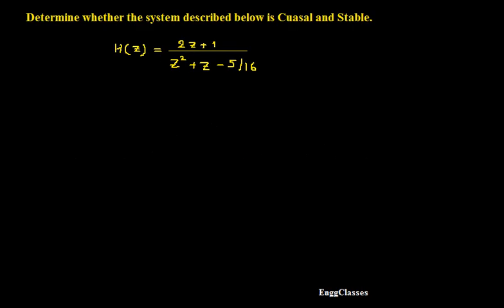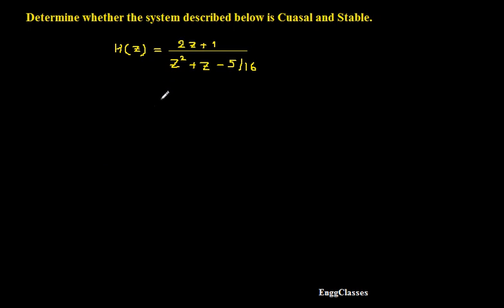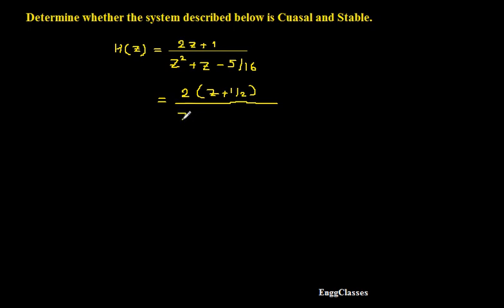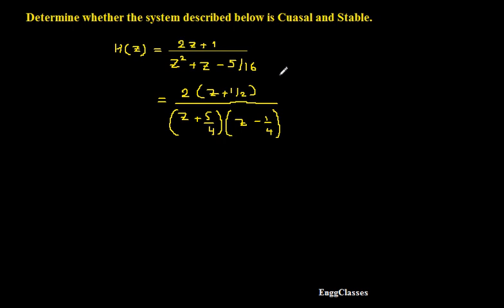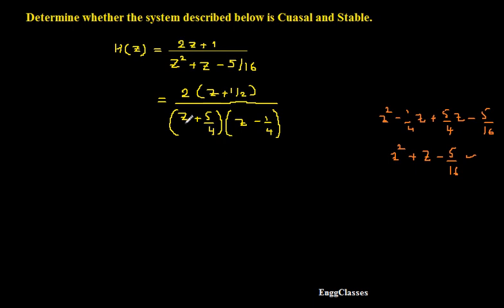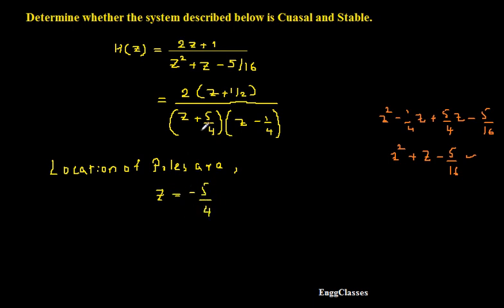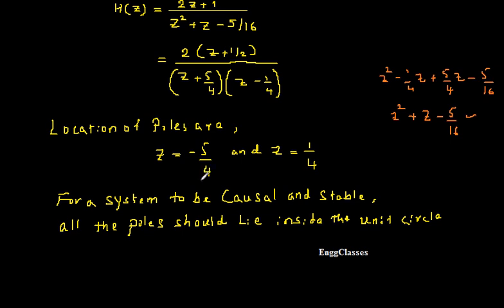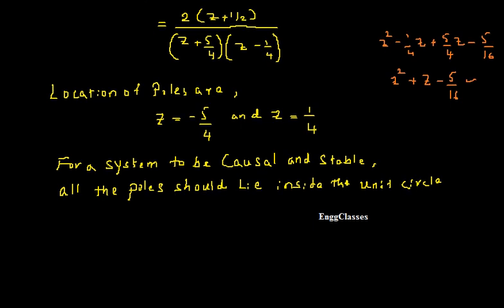Q. 10. a. Whether the System is CAUSAL & STABLE | EnggClasses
Determine whether the system described below is casual and stable.
The video lecture covers:
1) Causal
2) Stable
3) Impulse Response
4) Poles and Zeros